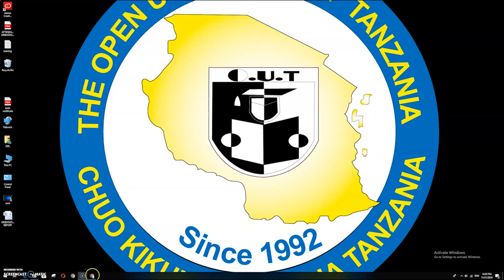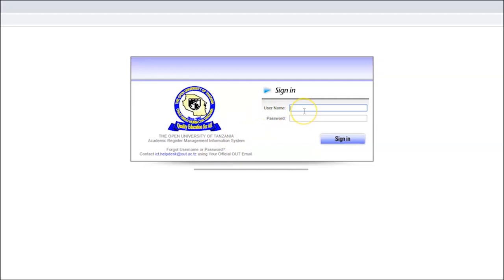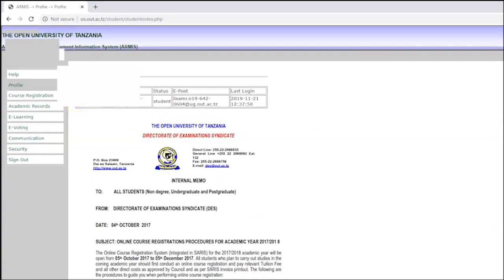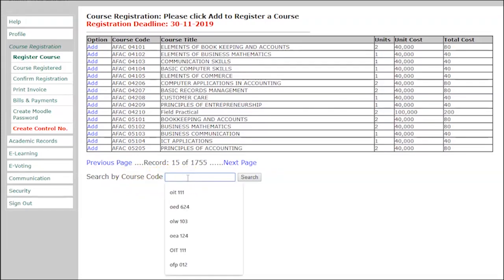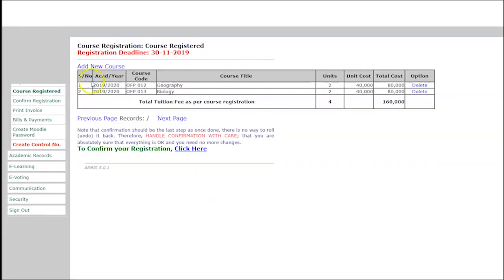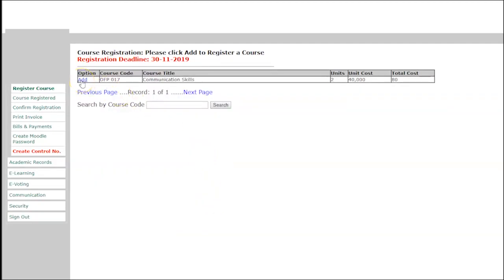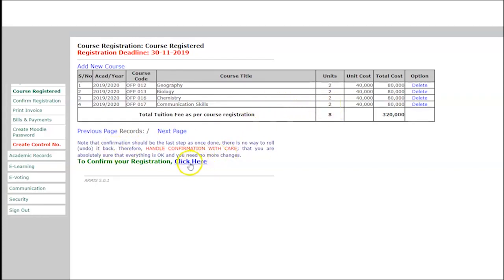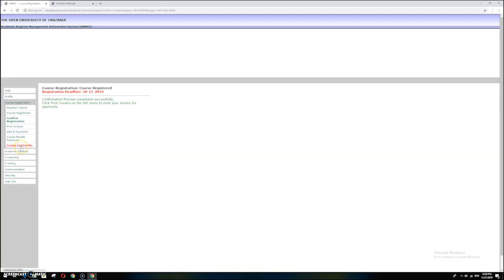SARIS LOGIN, COURSE REGISTRATION & HOW TO CREATE MOODLE PASSWORD IN SARIS - OUT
This video will guide you how to login, how to register for course, how print invoice, how to create moodle password.